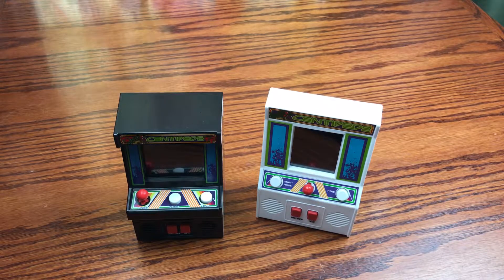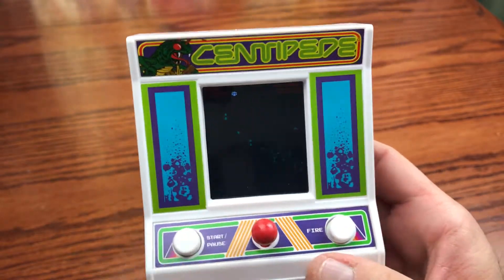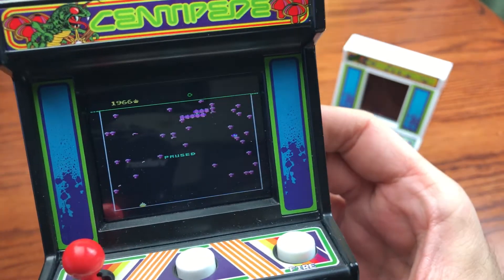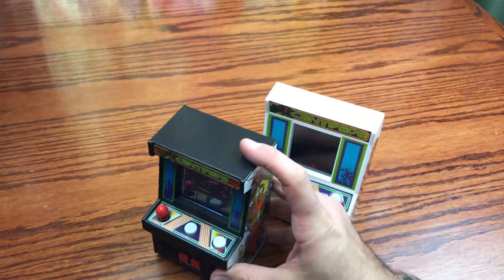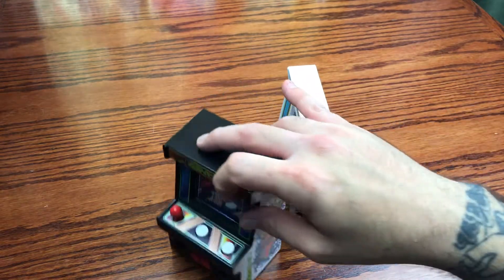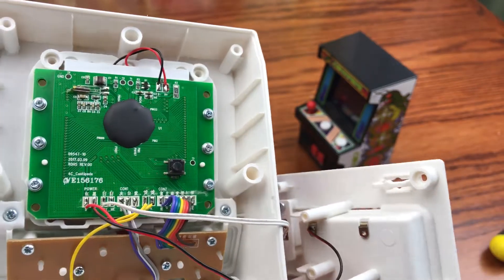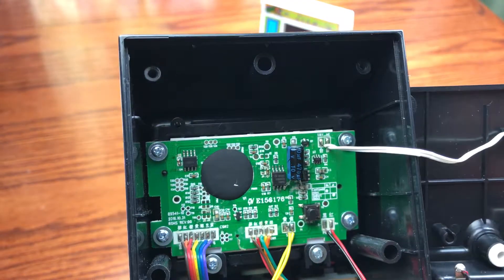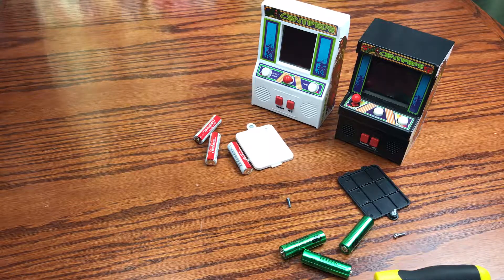4K ATARI CENTIPEDE ARCADE CABINET HANDHELD COMPARSION & REVIEW BASIC FUN